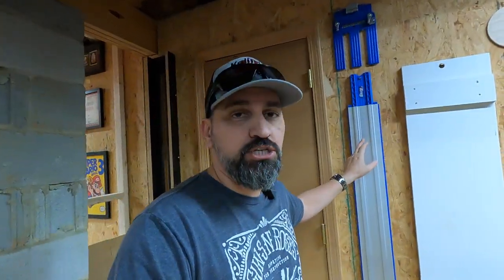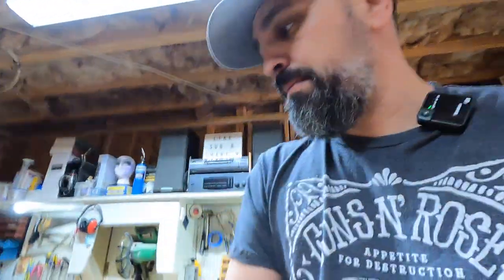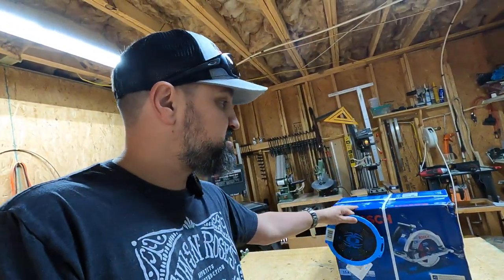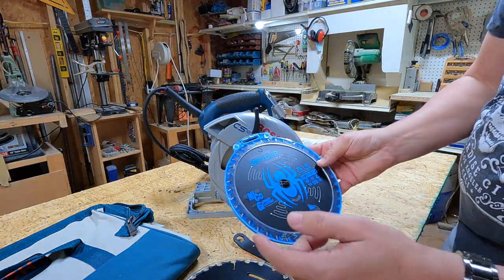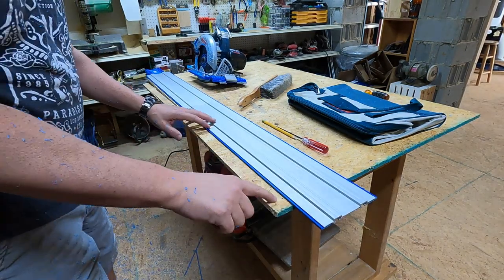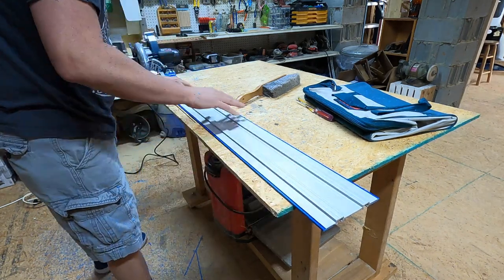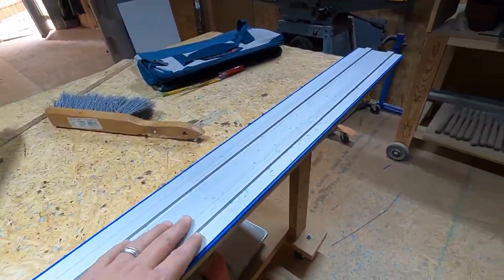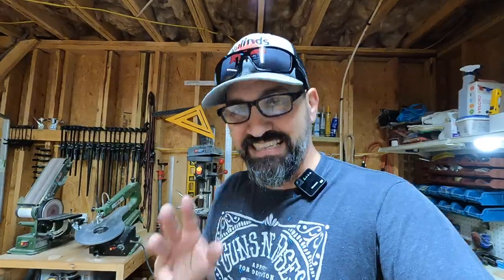I Lied to YOU on my Last Video... ACCIDENTALLY! Here's Why AND How I fixed It!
Making LONG straight cuts is never easy!  With the KREG Ascu-Cut saw guide it makes life so much easier!  I also added new saw just because I wanted a fresh cut!